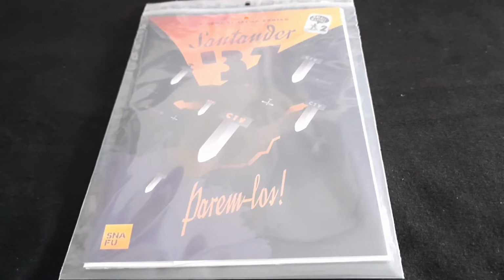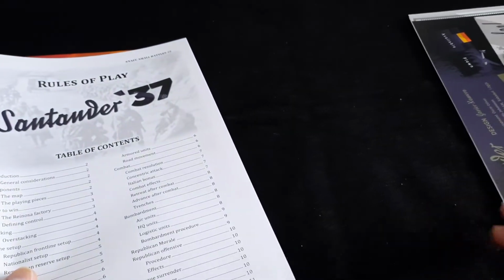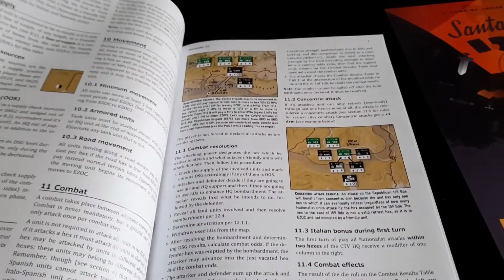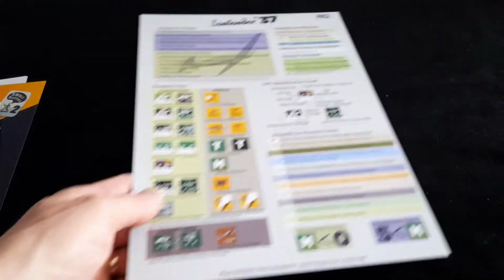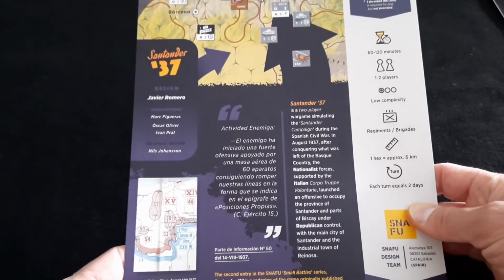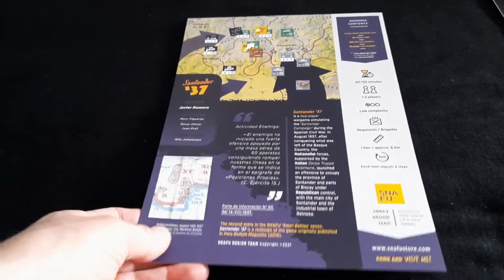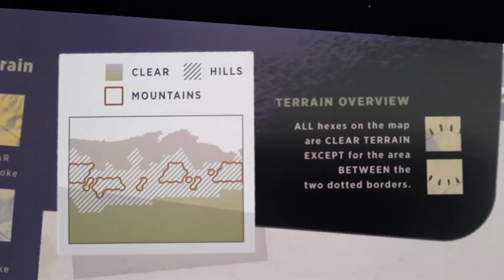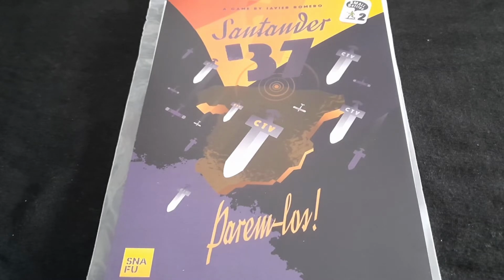Santander'37 - SNAFU - Unbagging & Initial Thoughts